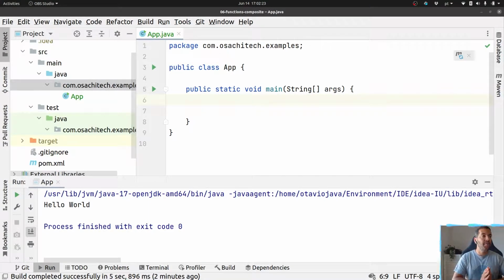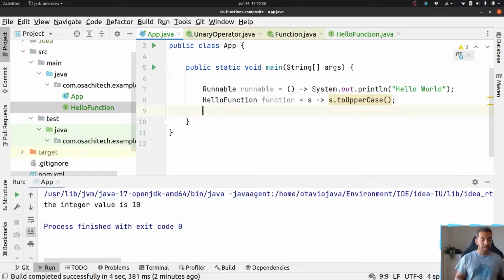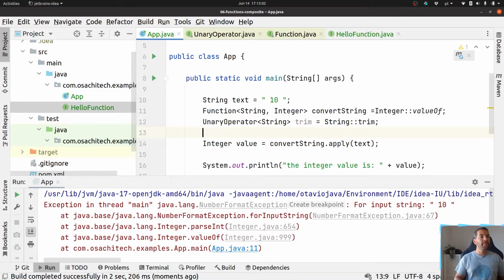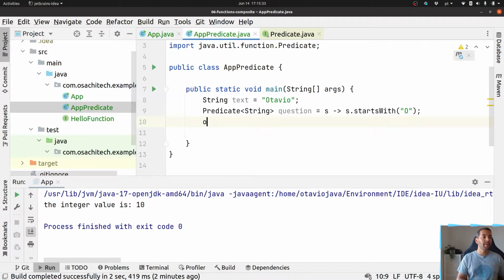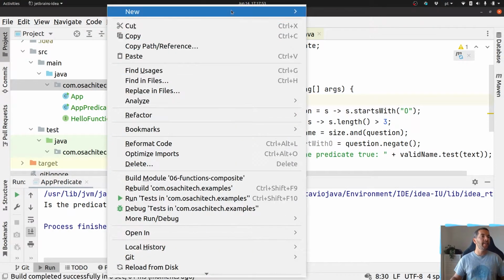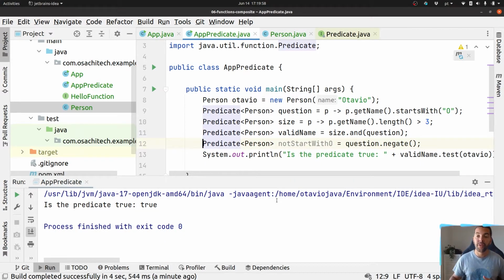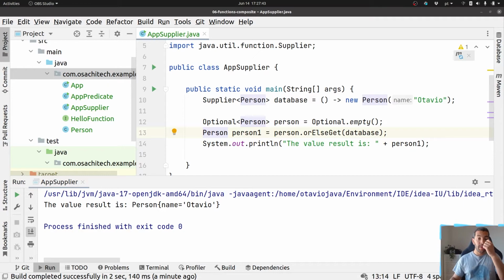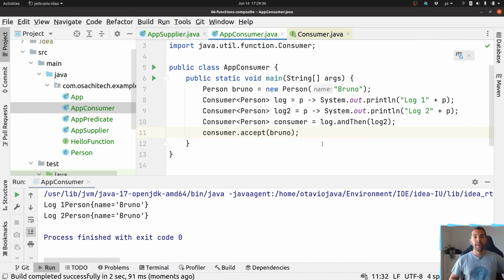Applying Composite patterns in your Java functional interfaces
Since Java 8, we have a feature to explore more functional programming in the Java world. It includes several new methods for implementing collections besides new functional base interfaces from the package java.util.function: Function, Supplier, Predicate, Consumer.

You know how to create your functional interface and use those new interfaces, but how to combine and explore more in your current code design? This video will cover it, mainly exploring the Composite and examples to allow you to apply it in real life.